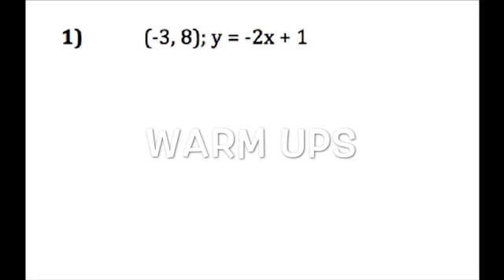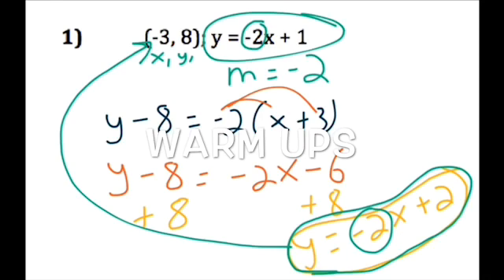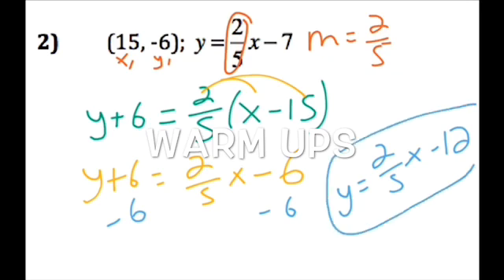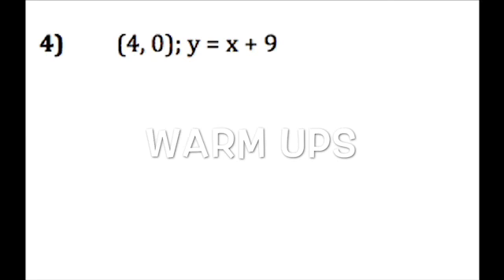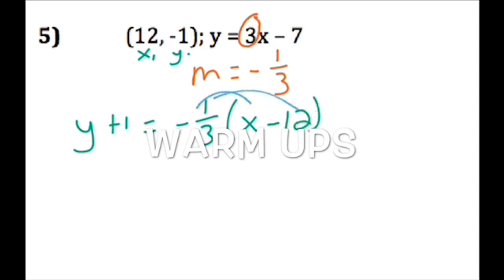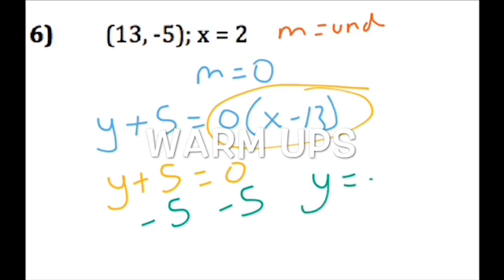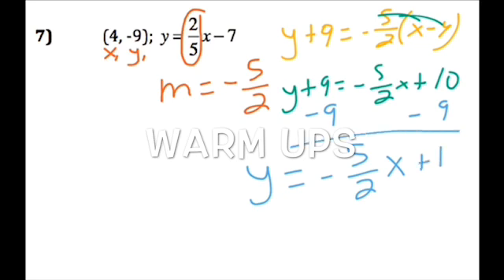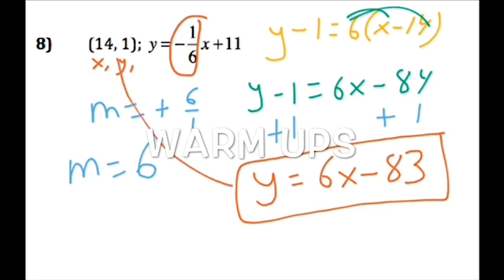Lesson #4 5 Warm up